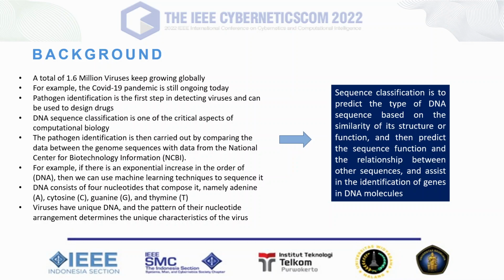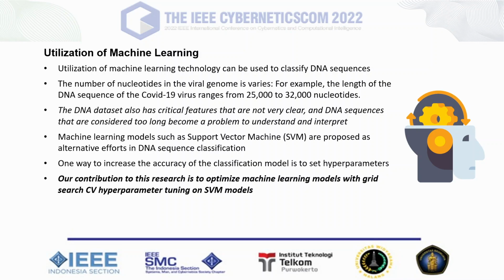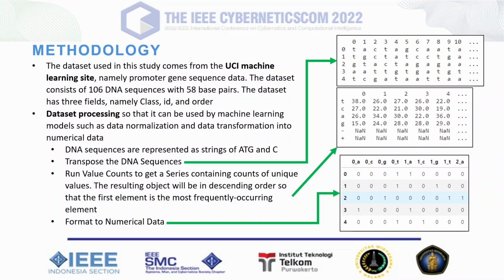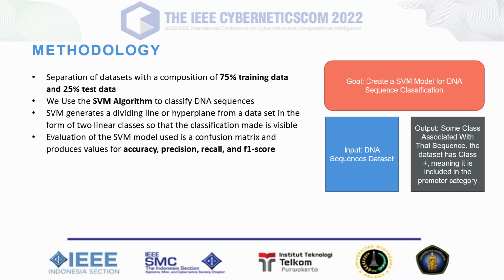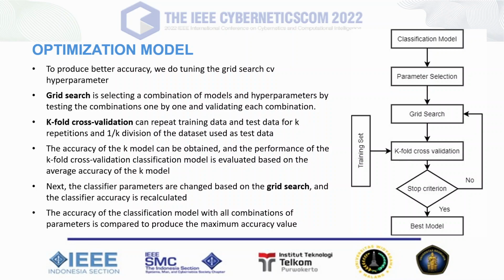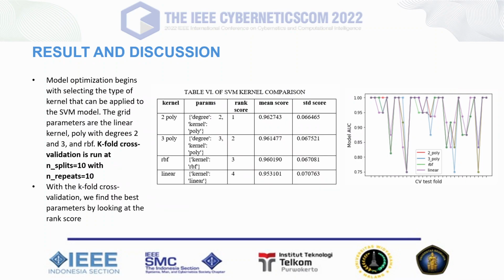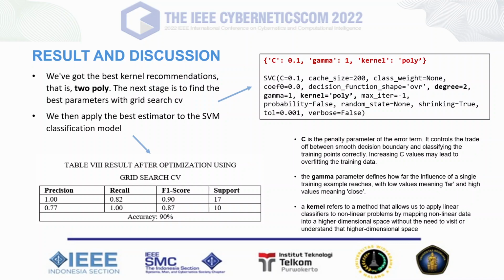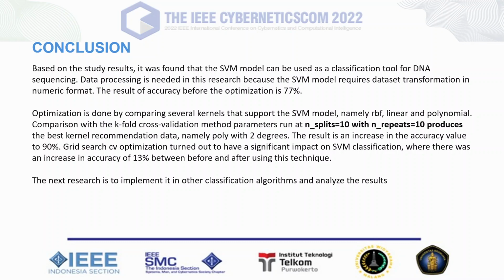Analysis of DNA Sequence Classification using SVM and Hyperparamters Grid Search CV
Analysis of DNA Sequence Classification using SVM and Hyperparamters Grid Search CV - IEEE CYBERNETICSCOM 2022